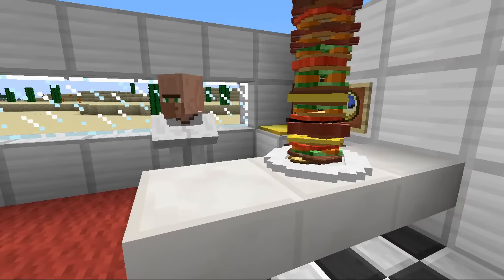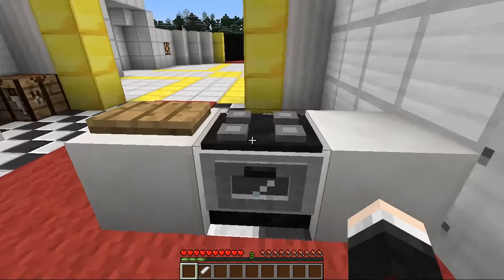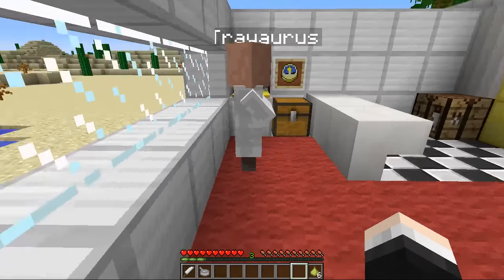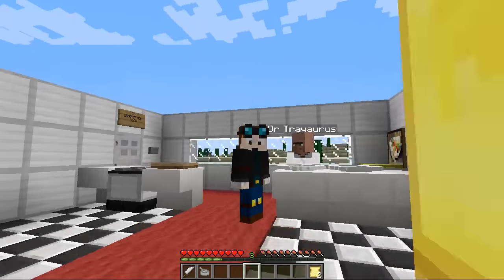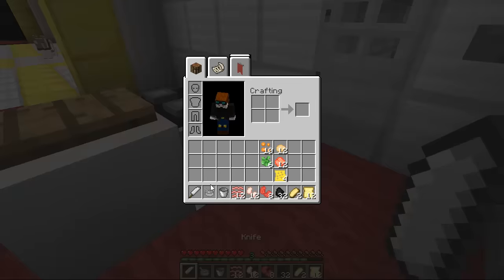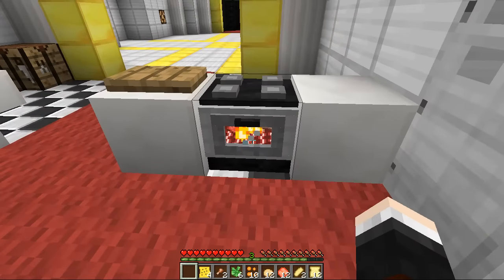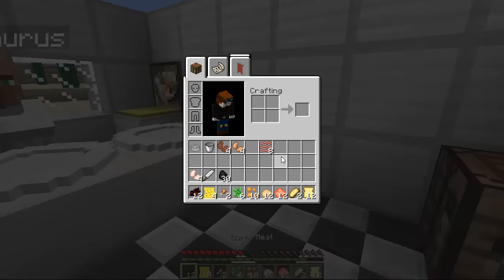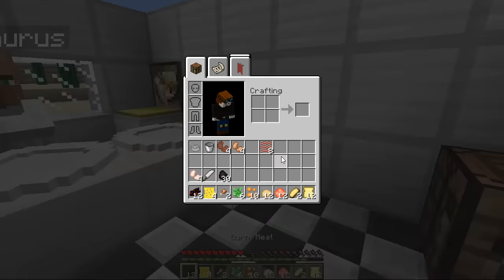Minecraft | SANDWICH MOD! (The Tallest Sandwich in the World!) | Mod Showcase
Today, we turn Dr Trayaurus' Office into a cool-looking kitchen so that we can create some EPIC sandwiches! We've got Bacon, Cheese, Chicken Legs, Lettuce and tonnes more to layer up into a sandwich that can have UNLIMITED LAYERS?! Check it out!

► Want To Send Me Something? ::
Office 34
67-68 Hatton Garden
London
EC1N 8JY
UK

► Merchandise!